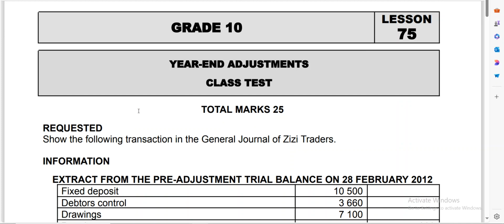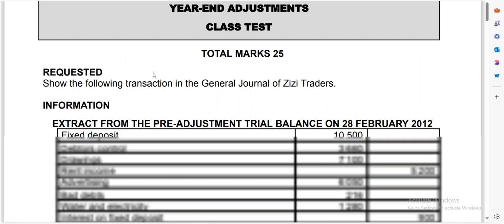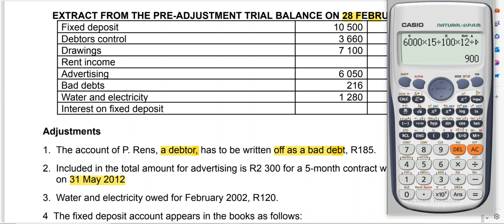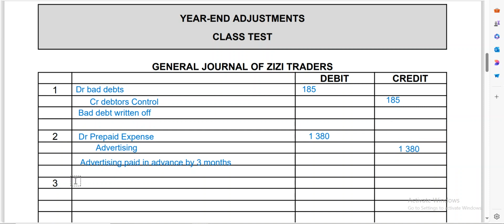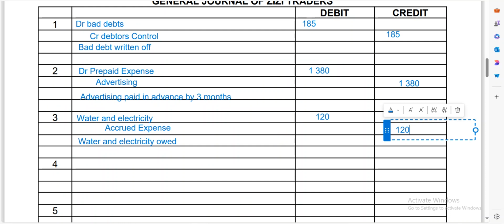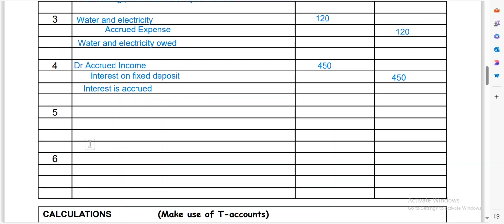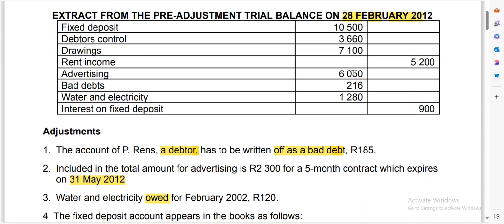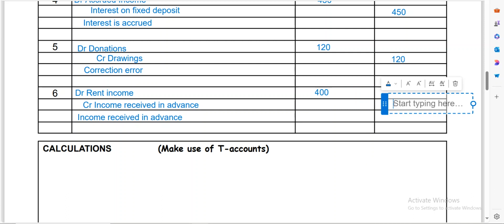YEAR END ADJUSTMENTS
In this latest lesson, he shows Grade 10 Accounting learners how  to record Prepaid Expense in the General Ledger and General Journal.